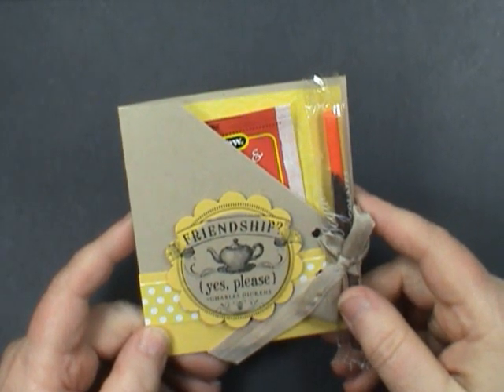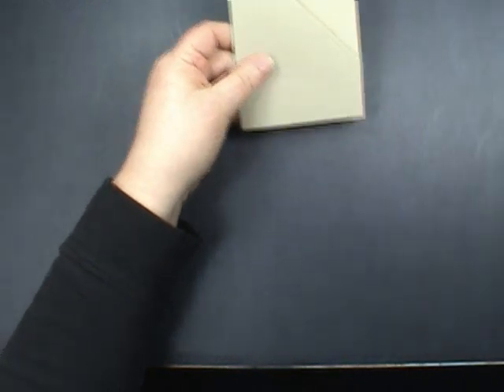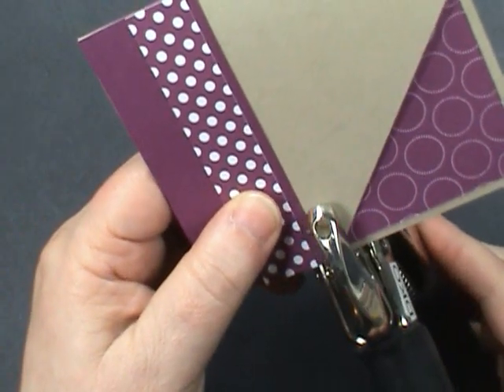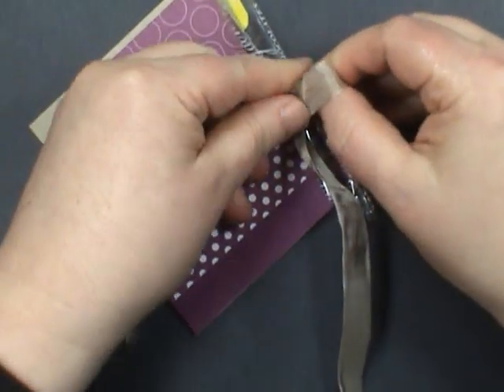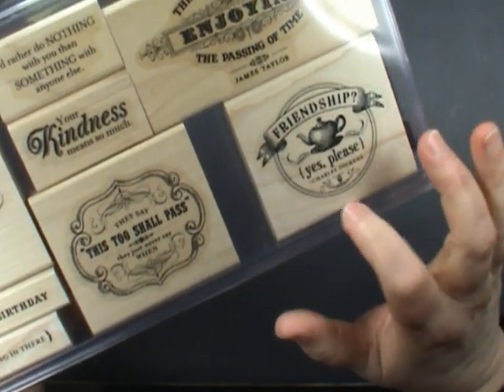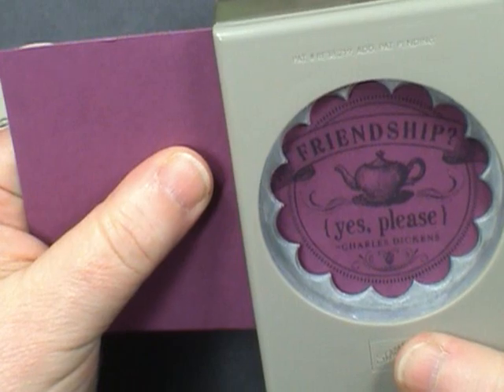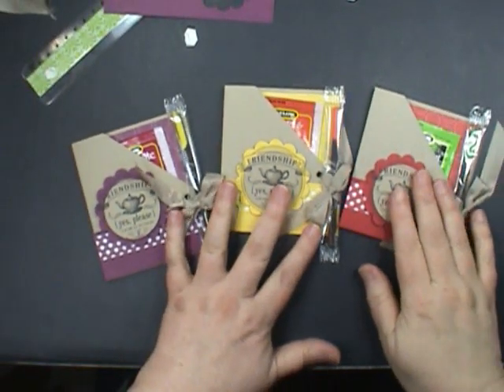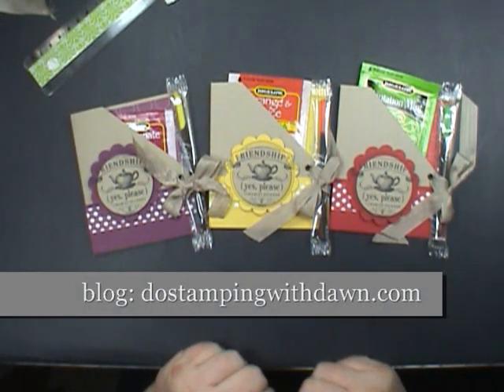Easy Friendship Tea Packet Holder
Any friend would enjoy receiving this easy-to-make Friendship Tea Packet Holder!